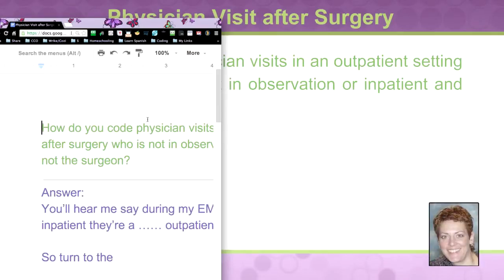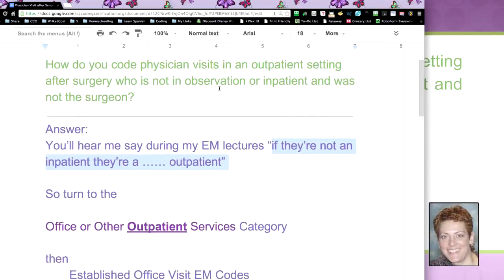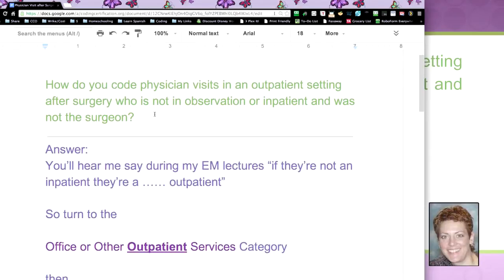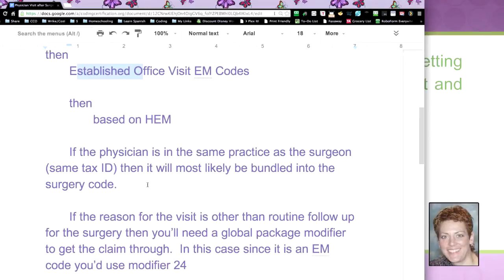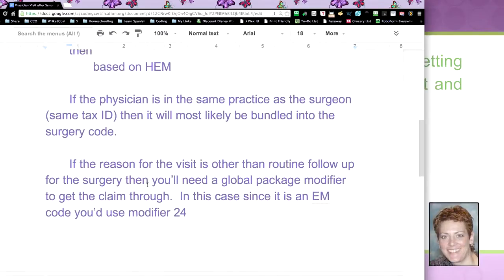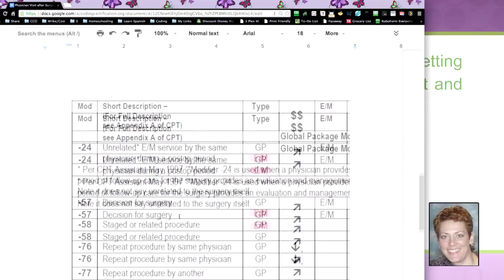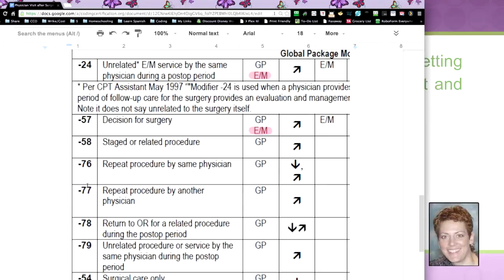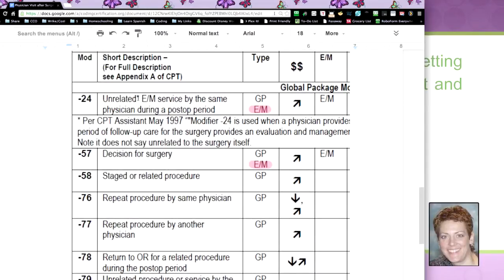How to Code a Physician Visit After Surgery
Join the free CCO Academy community and earn 2 free CEUs

Laureen: Q: Physician Visit after Surgery -- How do you code physician visits in an outpatient setting after surgery who is not in observation or inpatient and was not the surgeon?

A: Whew! I had to really think about this a couple of times.

One of the things when I am teaching EM that I say to my students to really get this office outpatient category sounded down. We get one to use the office visit codes because we can picture ourselves being a patient, but we forget, like what do you do with someone who's not an inpatient but they feel different than an office visit?

Just ask yourself, if they're not an inpatient they're an outpatient; and it just falls right into place answering your own question. So, the answer to this question because they said they're not an inpatient, they're an outpatient; so you got to use the office or other outpatient services category. We tend to focus on the "office" word but there is an outpatient in that category heading as well; and because it appears that this physician has seen the patient, it's not a new patient, they're going to go to the established office sections and then code it based on the HEM, which is the history, exam, and medical decision making.

I was thinking this through, like trying to think of a realistic example of this happening. If the physician in the same practice as the surgeon -- meaning they have the same tax ID -- then it doesn't really matter that they're different physicians, so to speak. It's most likely going to get bundled anyways, because if you picture the same tax ID, the same claim form, being sent for that practice for Mrs. Smith's whatever surgery she had, they're going to kick it back as bundled. So, if that's the case you're going to need some sort of modifier on that E/M code to - if you feel that it still should be billed. If it's part of the routine follow-up care of the surgery, then it shouldn't be billed, its bundled in. But if it's for a different reason, then yes, you should be able to bill the E/M and you're going to need a modifier, in this case it's going to be modifier-24.